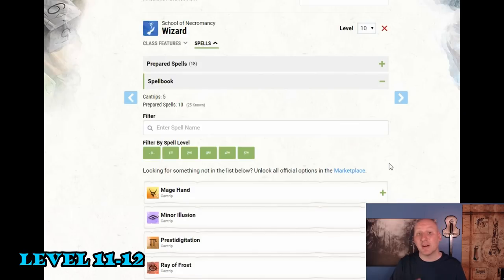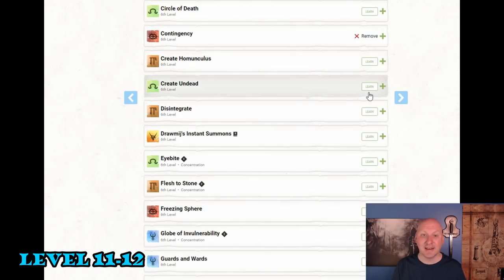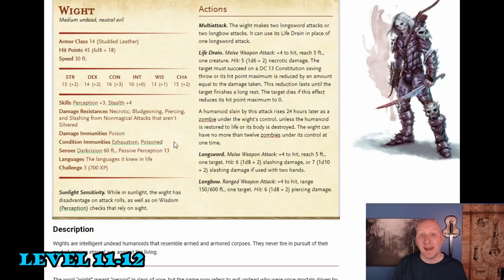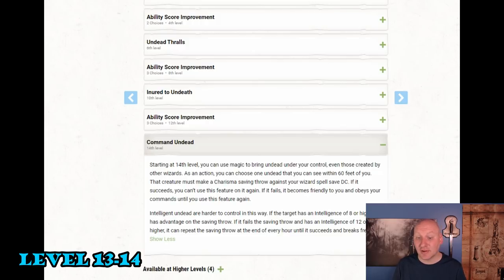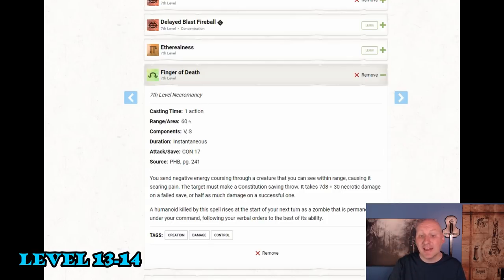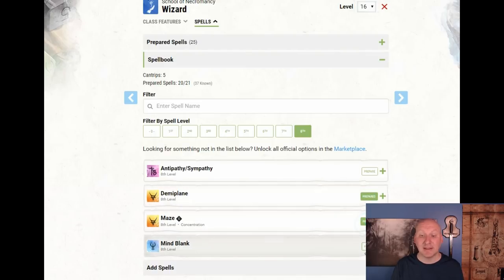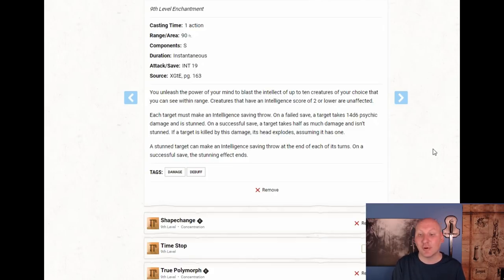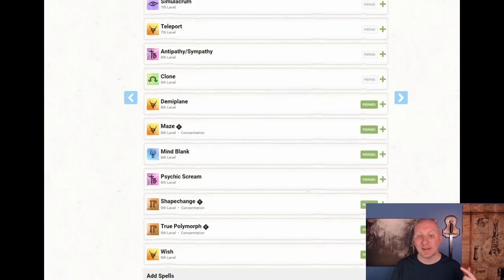The Necromancer: A Treantmonk Guide (part 3 of 3)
Welcome to my Necromancer guide!  In this video let's make a master of the undead.  Until we get animate dead, this is just going to feel like any wizard, but after level 6, we are really going to feel like a Necromancer.  This is part 1 of 3 of this build.